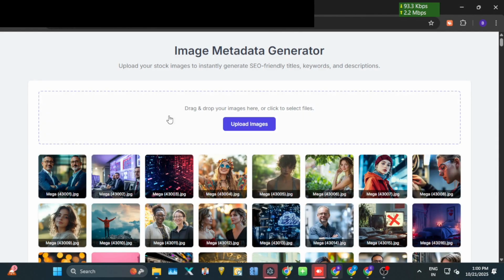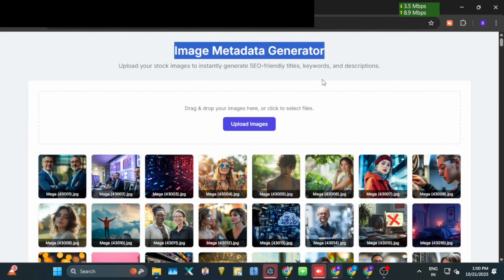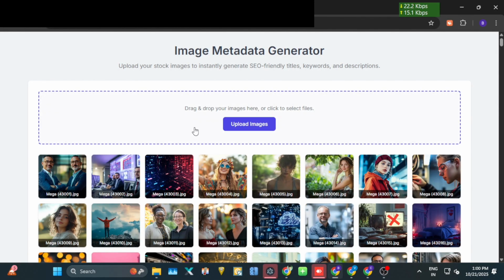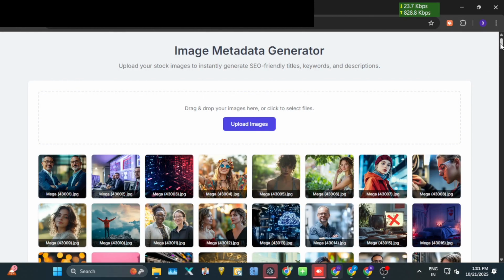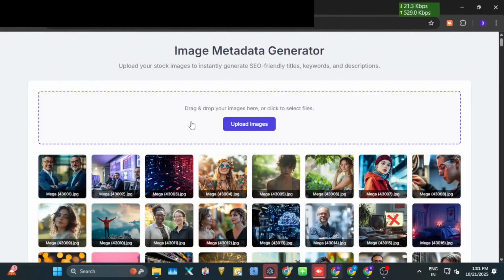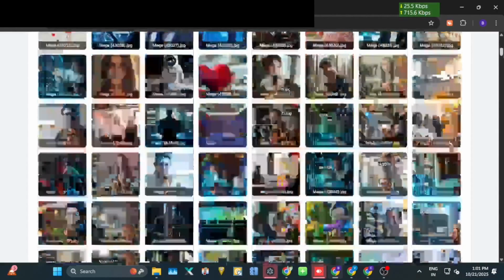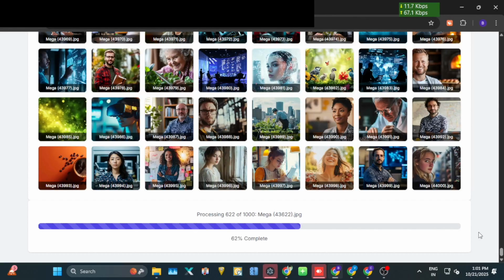How to Write Title & Keywords for Stock Images Using AI Tool | Automated Metadata Generator Tutorial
📝 Video Description

Learn how to automatically generate perfect titles and keywords for your stock images using an AI-powered metadata writer tool.
This step-by-step guide shows you how to save time and boost your stock photography sales on platforms like Adobe Stock, Shutterstock, and Freepik by using a fully automated keyword and title generator.

You’ll discover:

How to use AI tools to write effective stock photo titles

How to generate 25–50 high-ranking keywords automatically

How to format your metadata for fast uploads

How automation can improve your workflow as a stock photographer

This is the ultimate guide for AI stock photographers who want to maximize productivity and visibility with smart metadata generation.

👉 Perfect for creators selling on Adobe Stock, Shutterstock, iStock, Freepik, and other platforms.